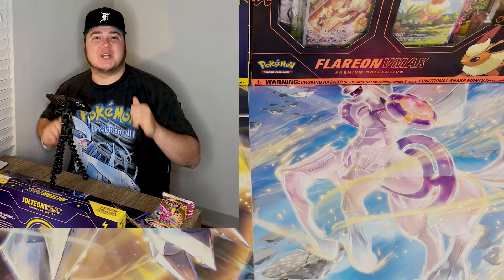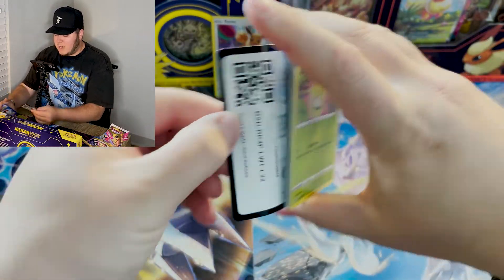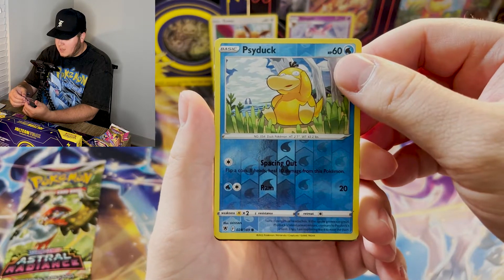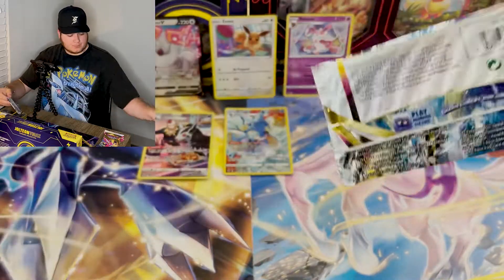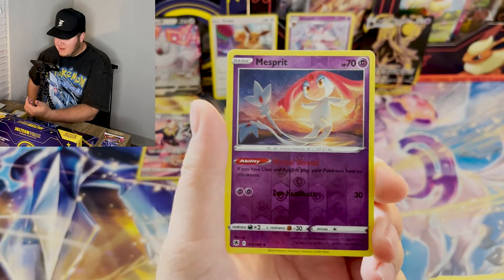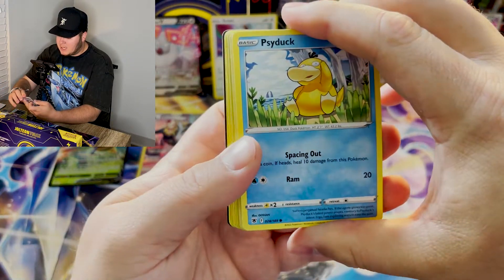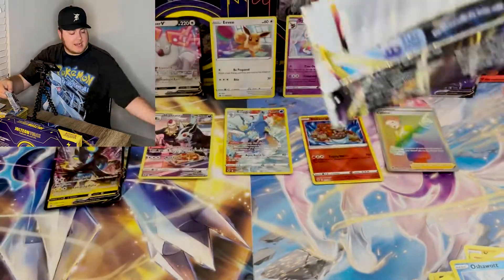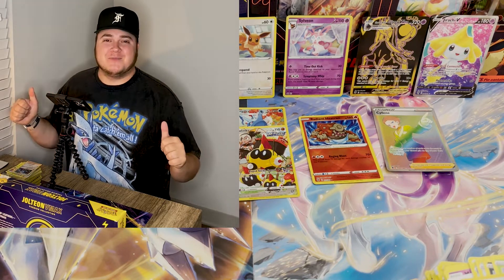ASTRAL RADIANCE PULL RATE TEST!! *Opening New Pokemon Cards Products*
ASTRAL RADIANCE IS THE BEST!! -- What was your favorite pull?! I really hope you enjoyed all of these packs!